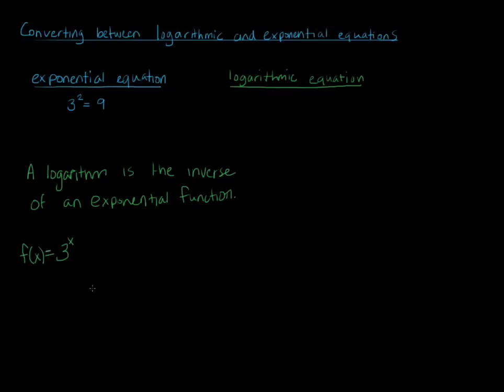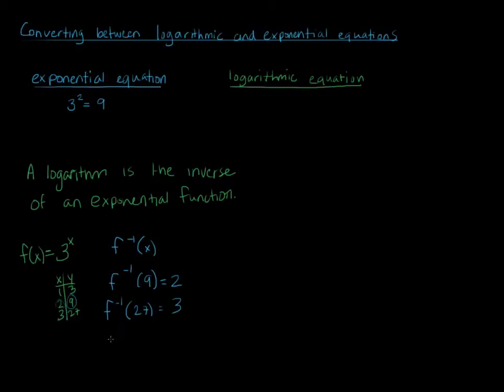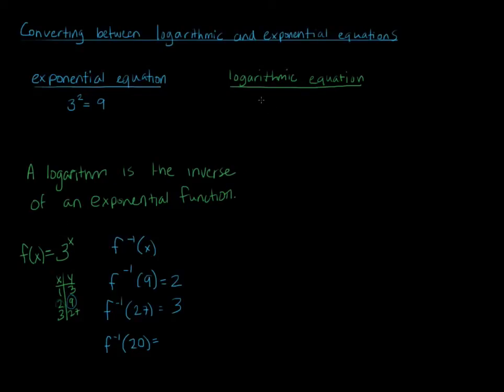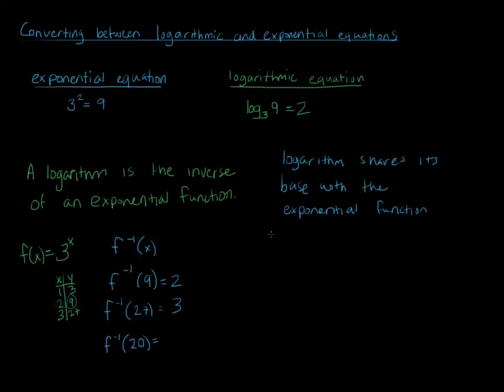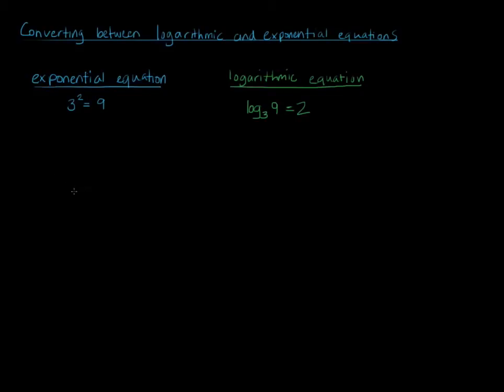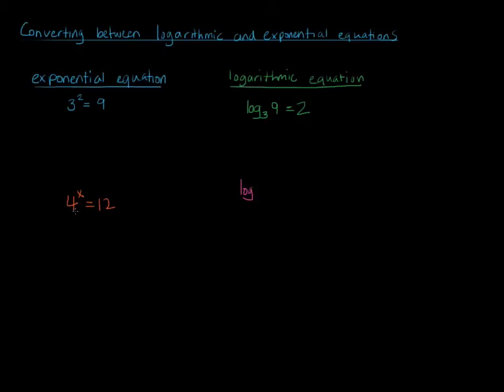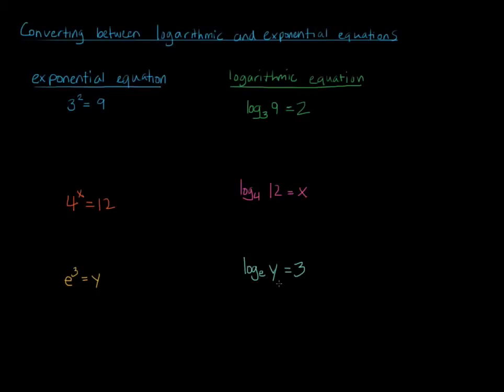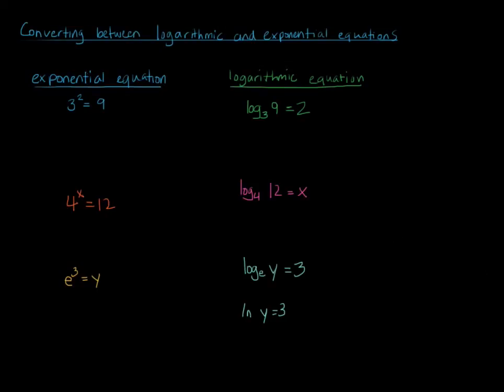Converting between logarithmic and exponential equations